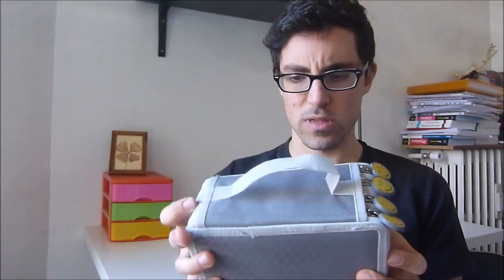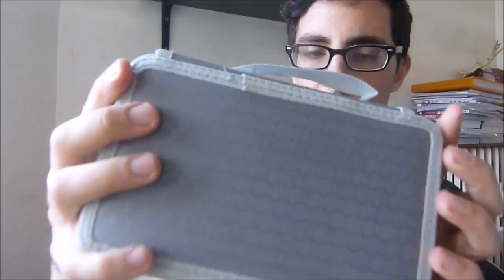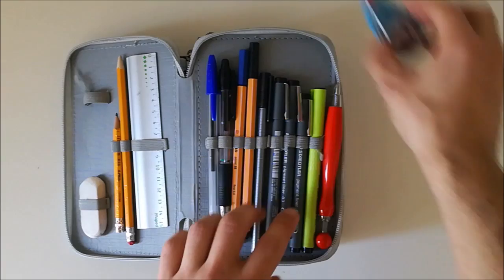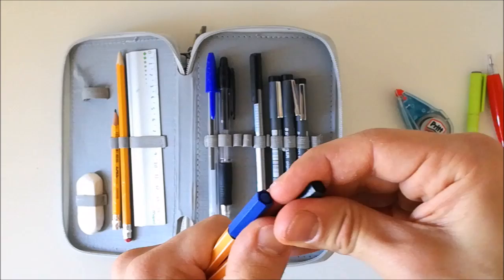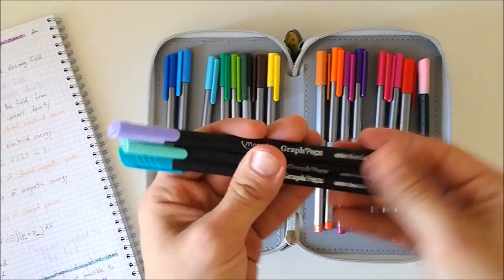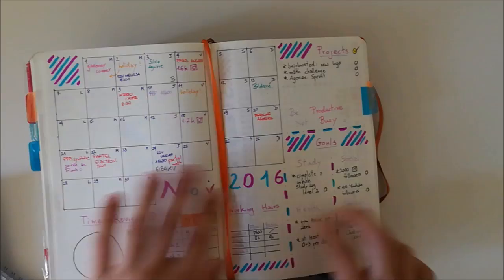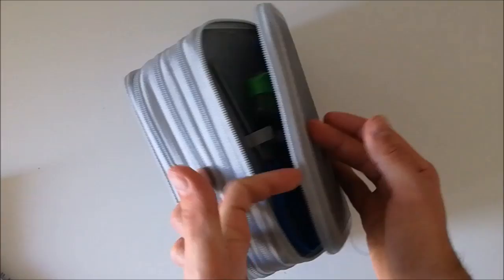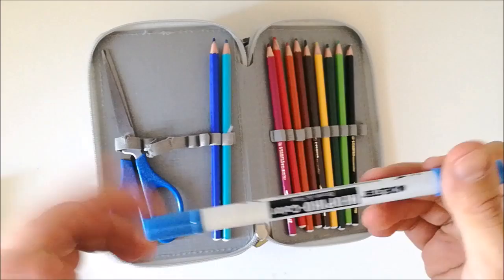What's in my huge pencilcase? | The Boosted Journal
Hello world!
Today I'm showing you my huge 72-pen Newcomdigi pencilcase.
As you may notice, my brain can't properly process the word Newcomdigi, it happens!

1.7k INSTAGRAM FOLLOWERS, Thank you guys!

Newcomdigi Pencilcase